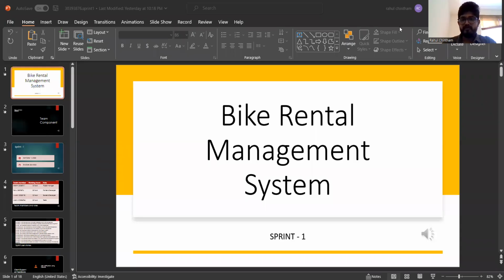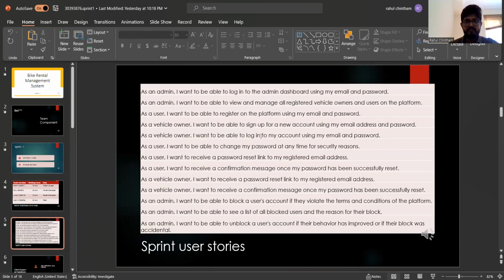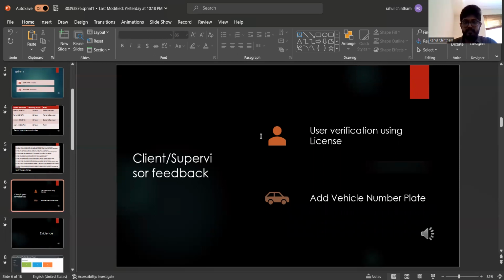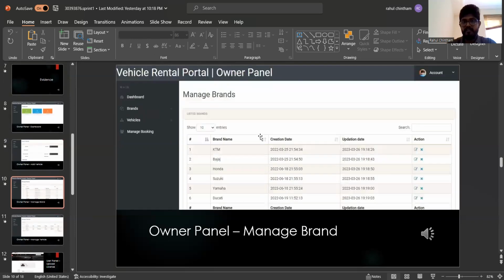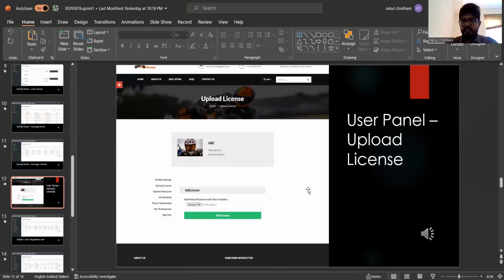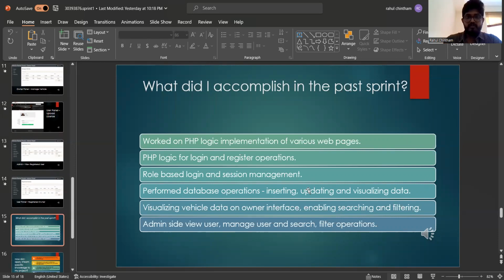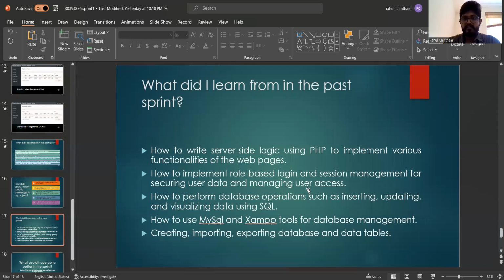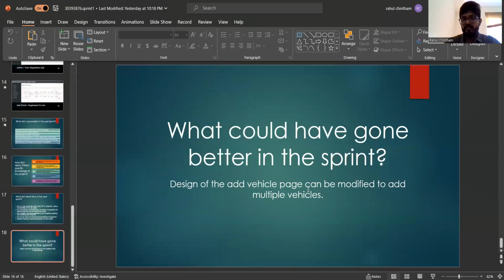Sprint 1 of Bike Rental Management System